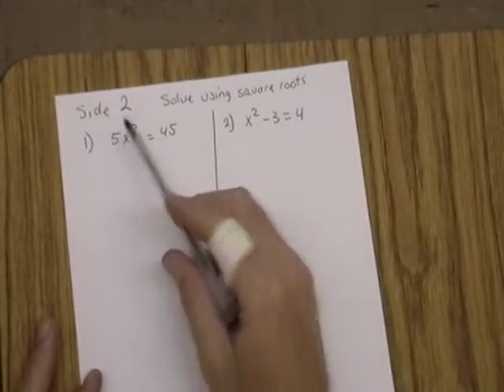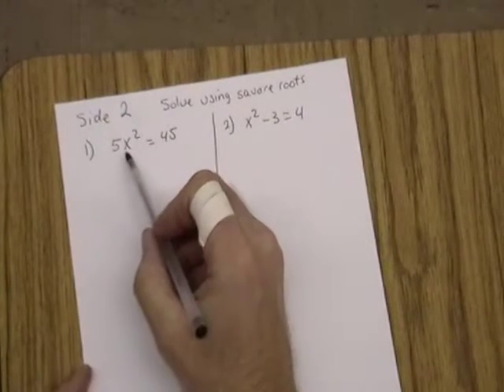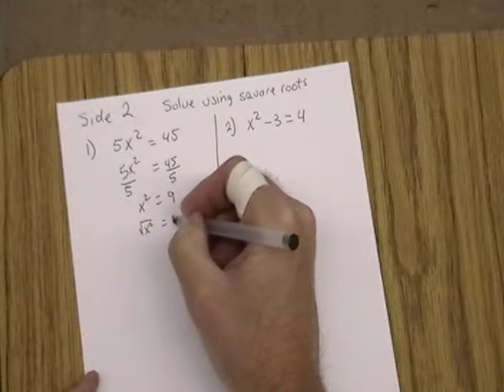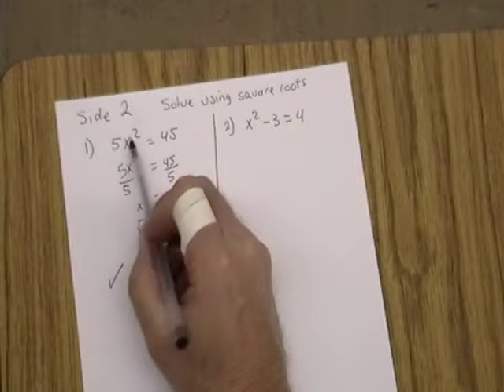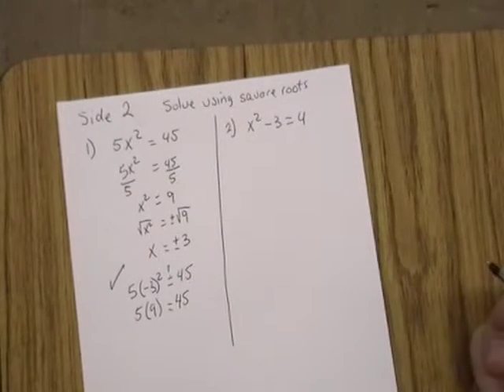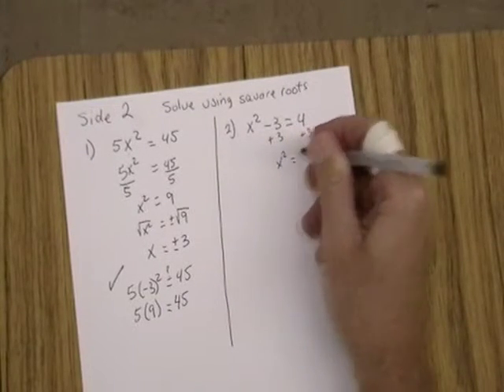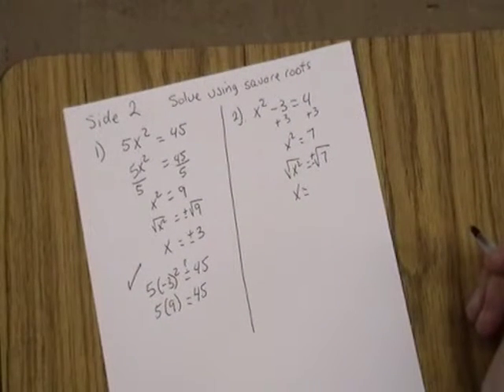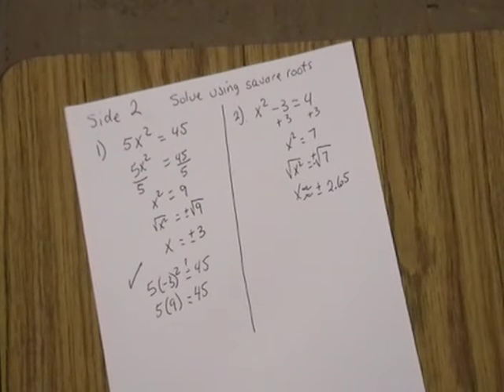side 2 prob 1-2.MOD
Chapter 10 Test Side 2 problems 1 & 2